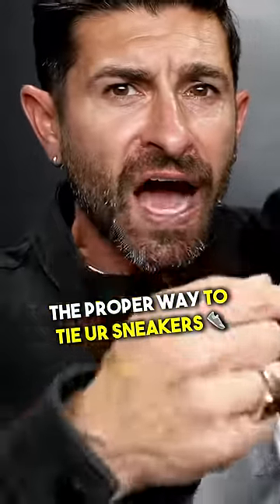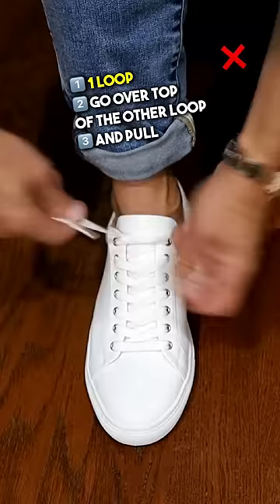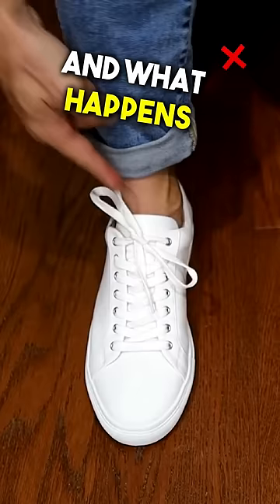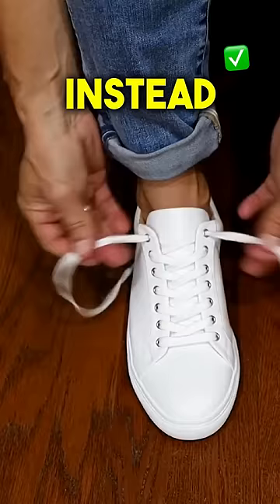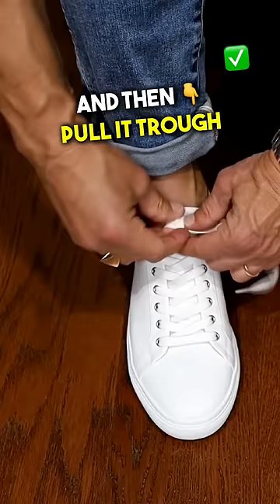Tie Your SHOELACE & Shoes Properly! Shoe Tying Techniques Every Man Should Know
You probably remember "loop it and swoop it for tying your shoes? But you were probably tying your shoes all wrong! Follow this simple step to keep your shoes looking sharp and your style game leveled up!